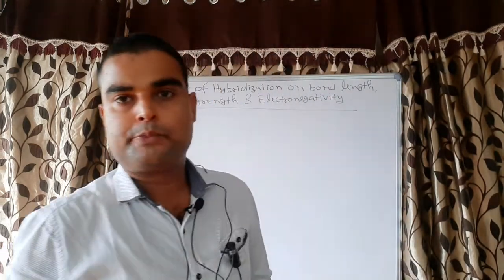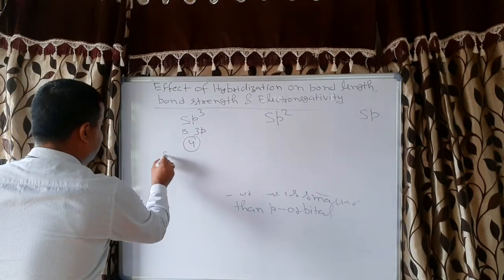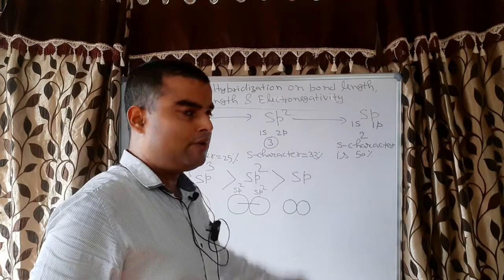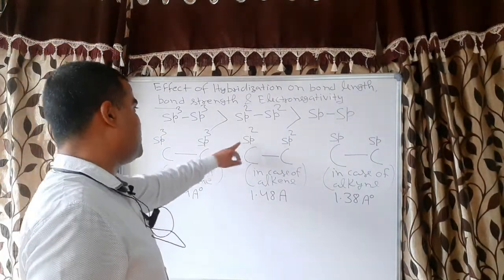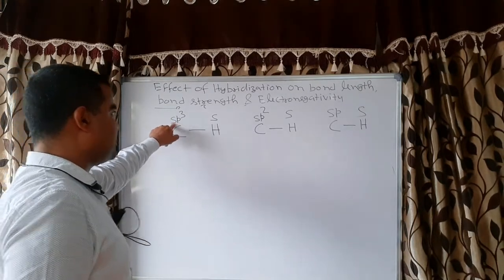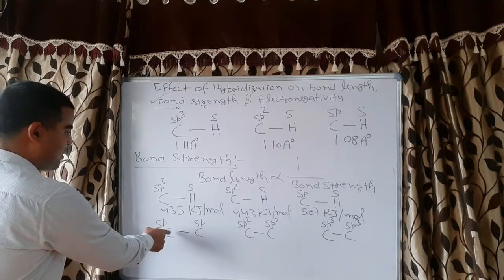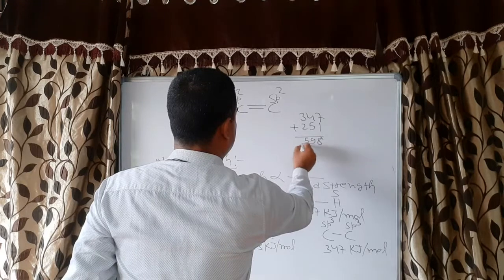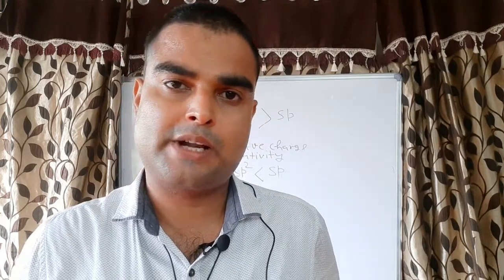Effect of Hybridisation on Bond length, Bond Strength, and Electronegativity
In this class, you will study the effect of Hybridisation on Bond length, Bond Strength and Electronegativity. All these 3 things depend on ok no the size of hybrid orbitals of same shell. As the s-character increases, size of the hybrid orbitals decreases, and hence, bond length decreases. Further, as bond strength is inversely proportional to Bond length, therefore, as the size of the hybrid orbitals decreases, bond strength increases.
As the Electronegativity is the tendency of attracting electrons, therefore, as the size of hybrid orbitals decreases, it comes more closures to nucleus ,and thus, tendency of attracting electrons increases i.e. Electronegativity increases.